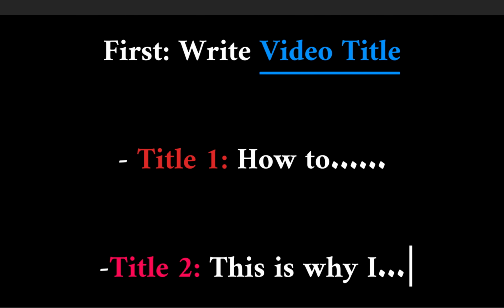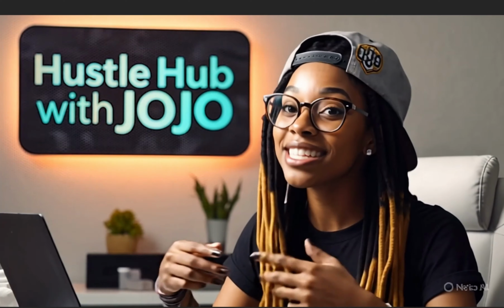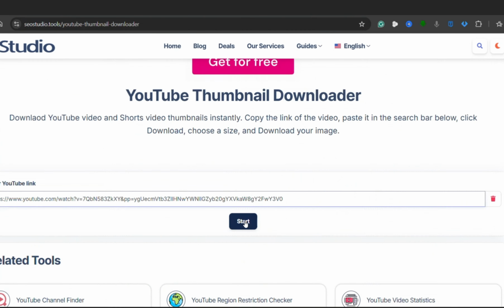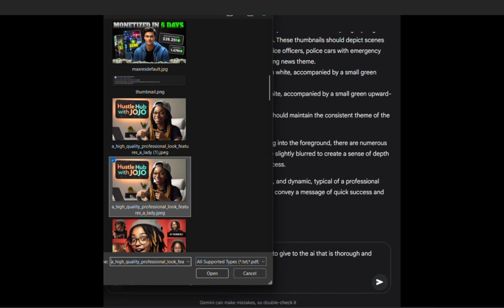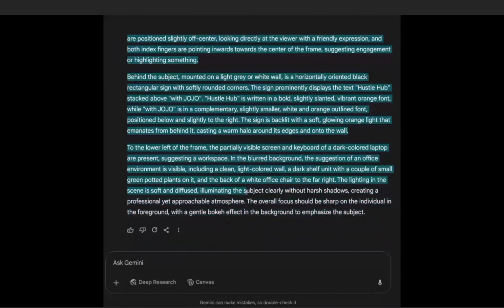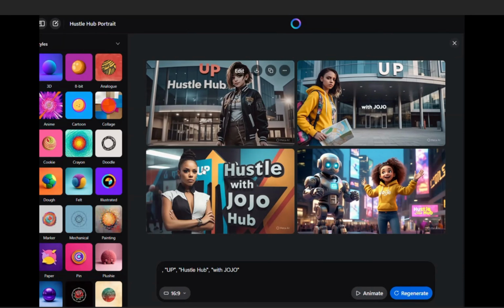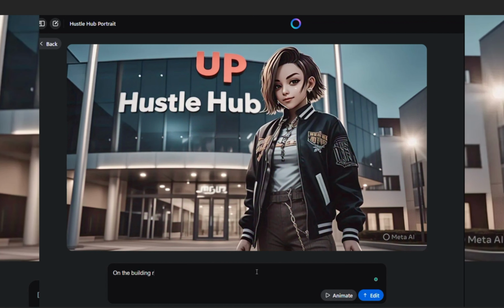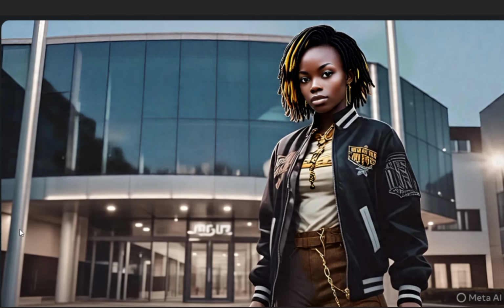Can AI Make Better Thumbnails Than You?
Create amazing YouTube thumbnails in minutes with these free AI tools! No design skills are needed to get started using this

chatgpt
ai tools
create stunning visuals
how to make thumbnails for Youtube videos
youtube growth